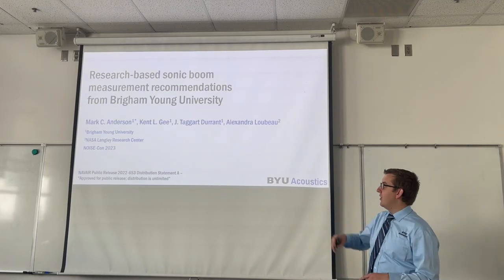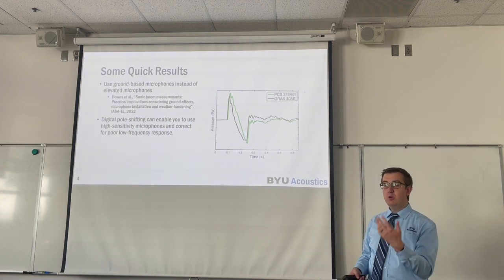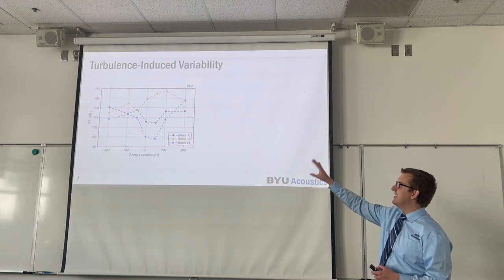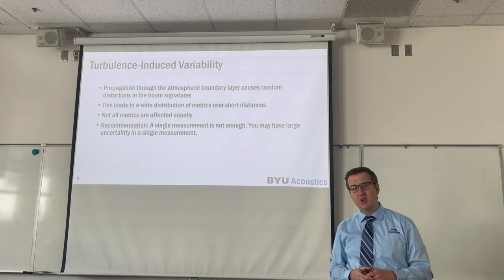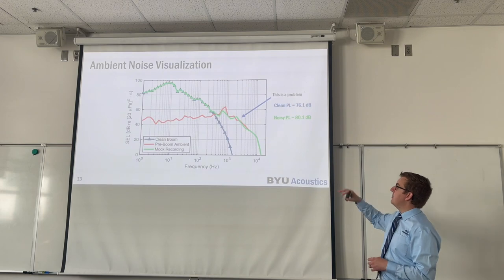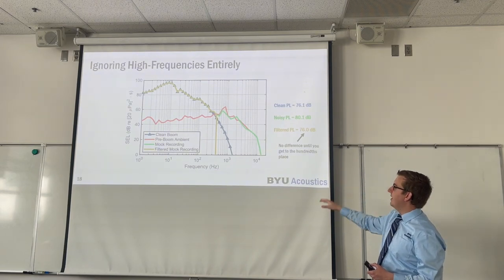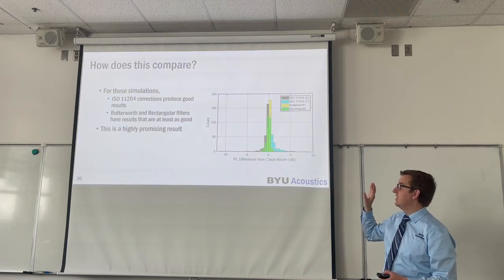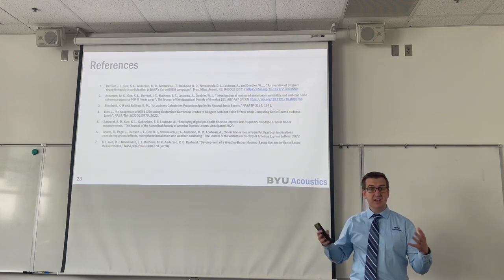Student Paper Competition Winner: Mark C. Anderson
Mark C. Anderson, a graduate student at Brigham Young University, was one of five winners of the Student Paper Competition at Noise-Con 2023.

Presentation title: Research-based sonic boom measurement recommendations from Brigham Young University